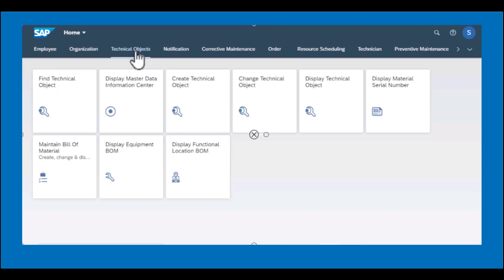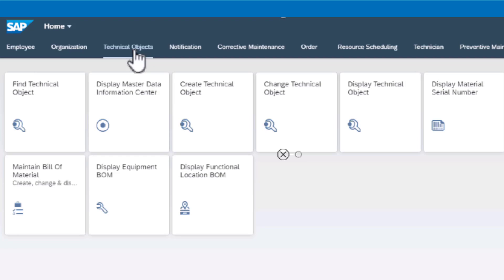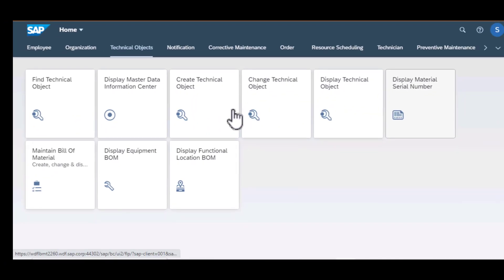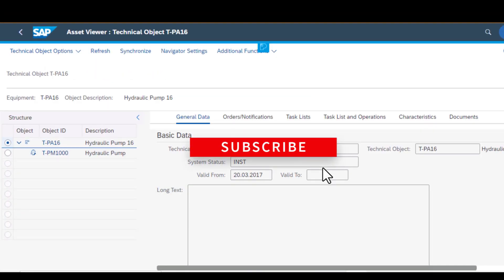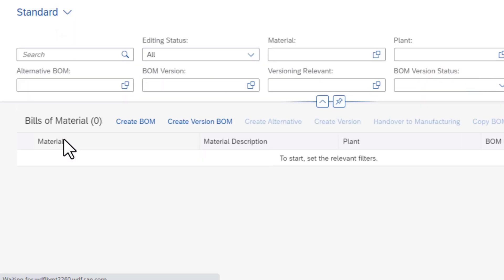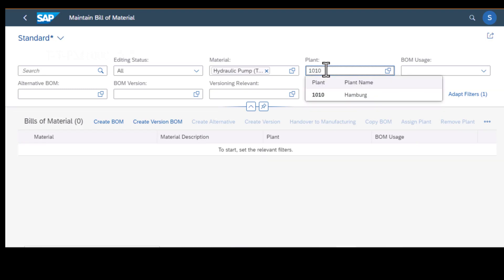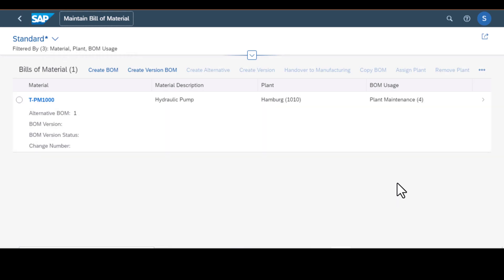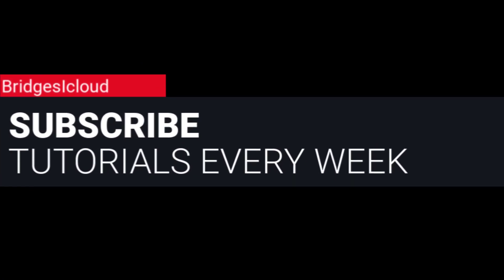How to work with SAP Asset Management Technical Objects Fiori Apps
This  video explains how to work with Asset Management Technical Objects  Fiori Apps . Some of them include find technical object, display master  data information, create technical object, change technical object, display technical object , display material serial number, maintain bill of materials, display equipment BOM, display functional location BOM. This video is ideal for those seeking to get sap s/4 HANA Asset Management certification, planners, schedulers, maintenance technicians or even reliability engineers. The content in this video is part of a whole series that covers the whole work management process using SAP EAM. Some of the other topics covered in this series include ISO14224 standards, working with catalog profiles, cause codes, damage codes and activity codes among others. The training also covers processes related to working with maintenance strategies, task list, warranties and counter, and documentation among others

SAP PM/EAM/SAP s/4 HANA Asset management/ SAP s/4 HNA Intelligent asset Management Training by BridgesIcloud, here you will learn how Preventive Maintenance works in SAP PM, how maintenance task lists can be used and also how SAP can help you run your business better. This training is also ideal for those looking to get sap pm/eam or sap s/4 hana certification

Use
You can use maintenance task lists for both recurring and planned maintenance. This includes inspections, preventive maintenance, and planned repairs.

Using maintenance task lists for planned maintenance has the following advantages:

Improved resources planning

Improved planning results in better control over resources, such as manpower and material.

Improved production planning

Better co-ordination between Plant Maintenance and Production results in more information about planned shutdowns.

Improved machine availability

Planned preventive maintenance reduces unplanned downtime.

Integration
In the PM component you can create all three types of maintenance task lists for planned maintenance tasks:

Equipment task lists

Functional location task lists

General task lists

You can find additional information on planned maintenance under Maintenance Planning in the PM Component

Prerequisites
The prerequisites for creating a maintenance task list are different and depend on the type of maintenance plan for planned maintenance that you use for the task list.

Single cycle plans, multiple counter plans

You do not have to take any prerequisites into account if you want to use a maintenance task list for single cycle plans or multiple counter plans. The assignment of a maintenance strategy is not necessary.

If a maintenance strategy has been assigned to a maintenance task list, you can also use it for a single cycle and multiple counter plans.

Strategy plans

You must assign a maintenance strategy to a task list if you want to the task list for strategic plans. You can then allocate the maintenance packages from this strategy to the operations within the task list.

A maintenance strategy represents the scheduling rules for preventive maintenance tasks. It contains general scheduling data and describes which maintenance packages are valid for a technical object. A maintenance package is a series of tasks that are to be performed at a given point in time or once a specified counter reading is reached.

By allocating maintenance packages to the individual operations in your task list, you define the frequency in which the operations are to be performed. For example, every two months, every 1000 km, every 500 operating hours.

Activities

Call up the maintenance task list in the create or change mode, and choose Start of the navigation path Operation Next navigation step Overviews Next navigation step Maintenance packages. End of the navigation path

The Maintenance package overview screen is displayed.

You assign the maintenance packages to the selected operations in the Maintenance package overview screen.

work orders -
Work orders are the heart of the maintenance process. Work order are the ones that assets, materials, labor,  and  many other resources are assigned to.

Notifications
This is where the work order process starts. A notification is created in several situations but mostly as a maintenance request due to malfunction of an asset. A notification can also be created is someone is seeking for general maintenance such as cleaning a spill

Equipment/ technical objects

Entities against which work is performed, this could be either an equipment of even a functional location

BOM

Bill of materials - these are the materials or spare parts that help in the execution of a job